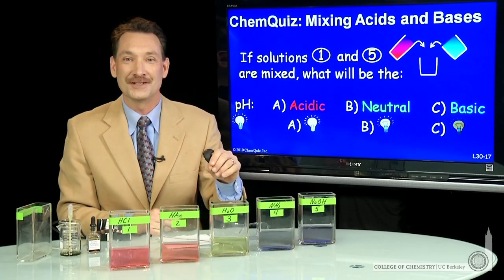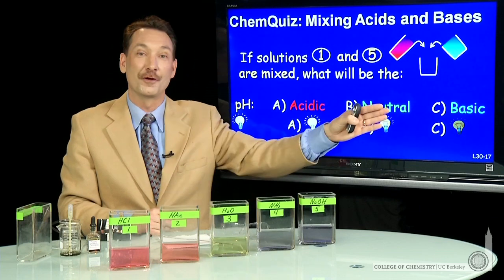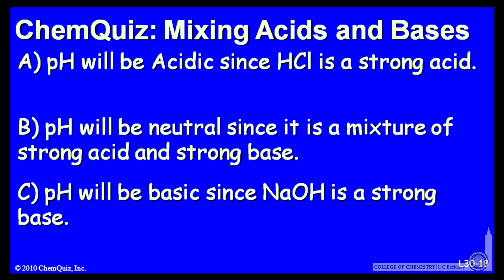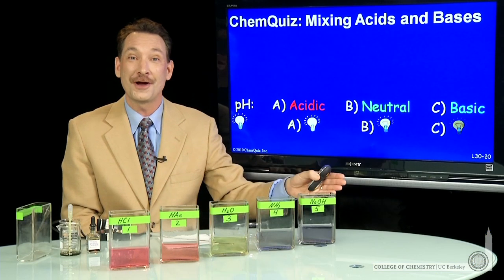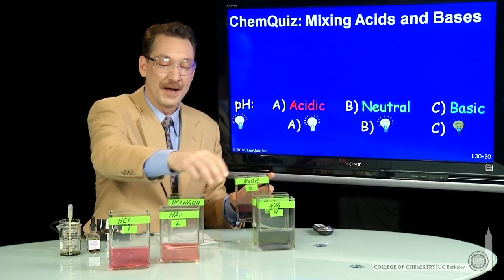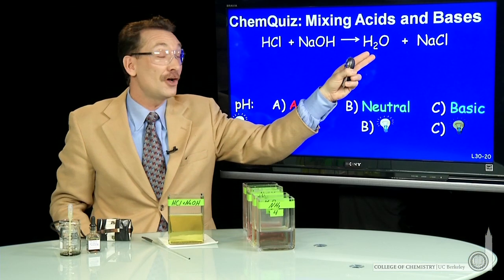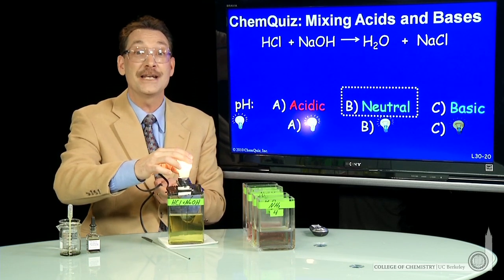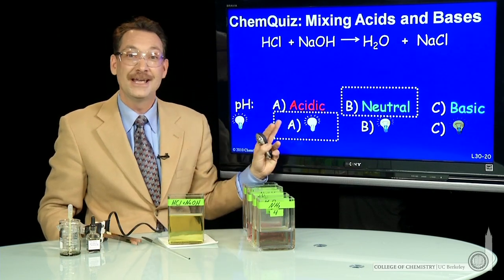Mixing Acids and Bases (Quiz 1)